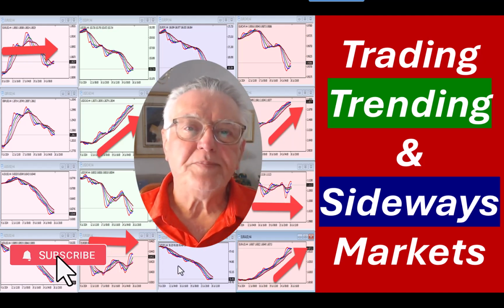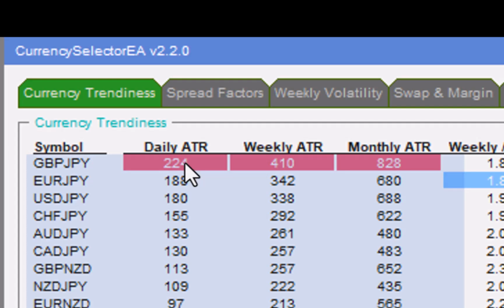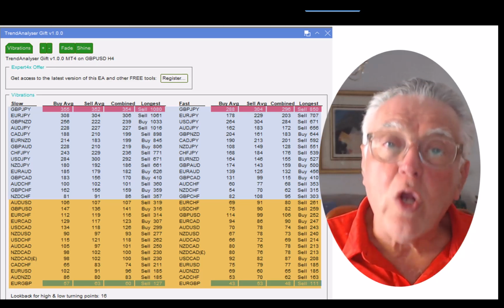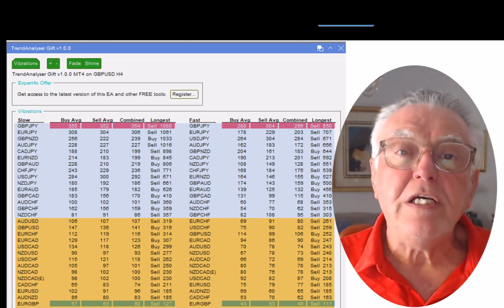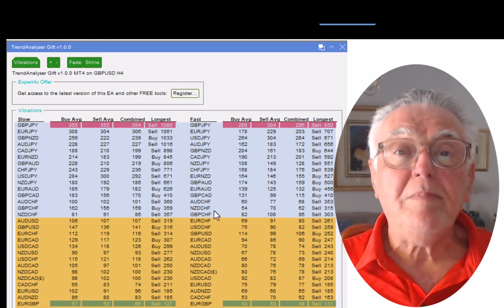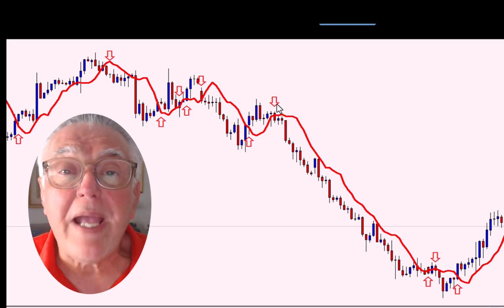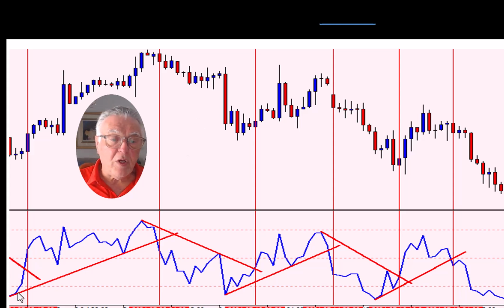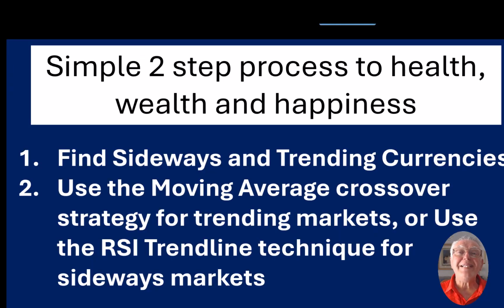Learn to trade Trending and Sideways Techniques and easy way. Trading is high risk & dangerous